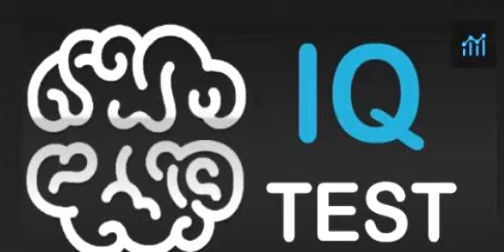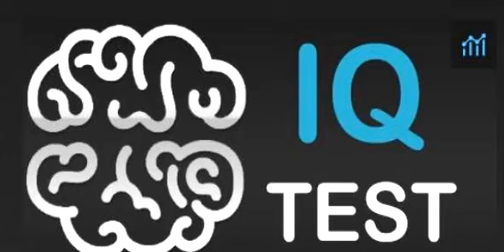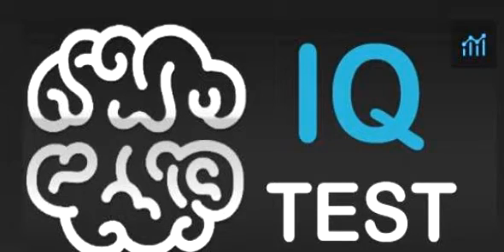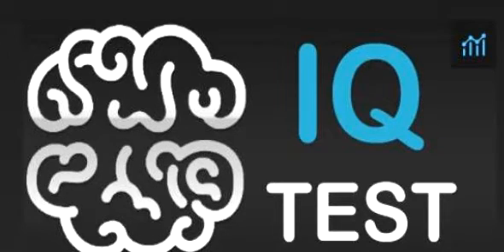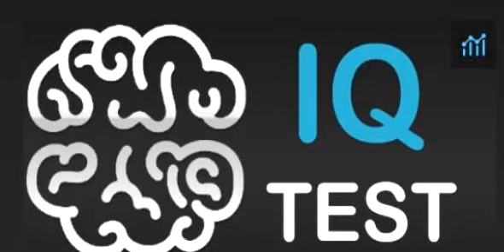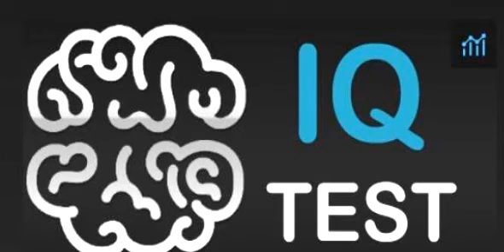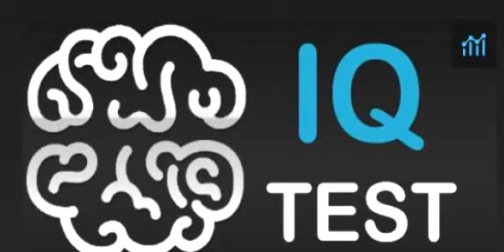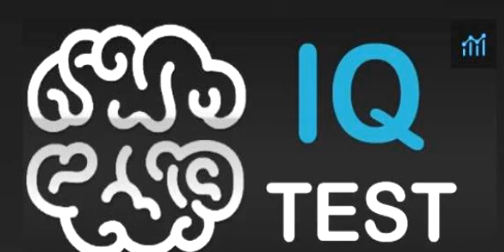Intelligence (IQ)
Listening Track